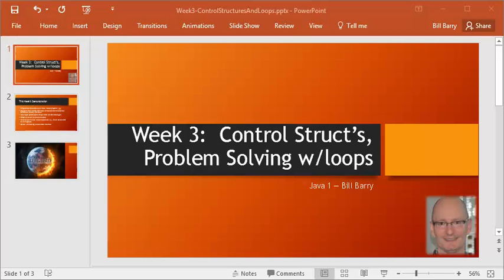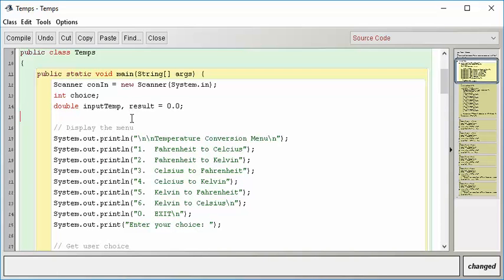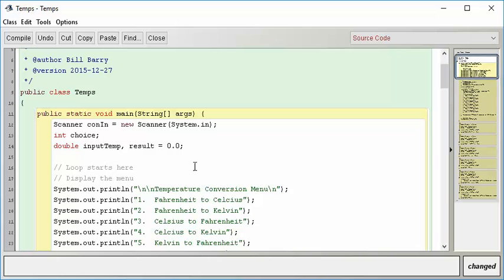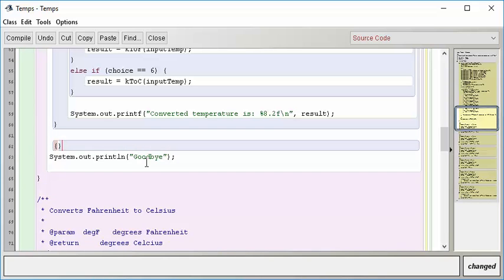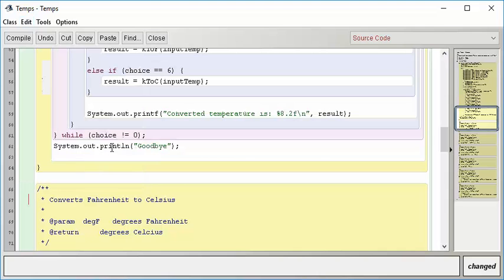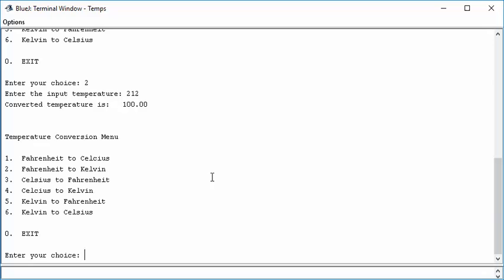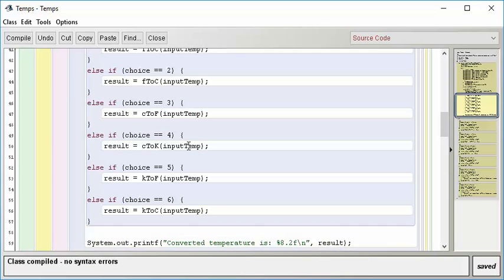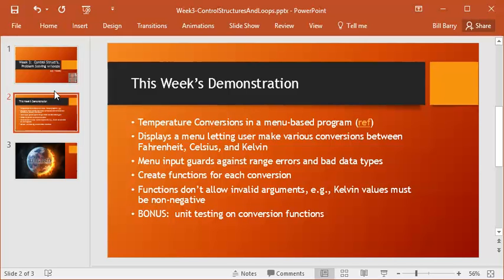Java1-03 Control Structures and Loops - Demo4 - Do While Loops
Video topics include:  using DO/WHILE loops and knowing where to place the start and end of the loop.  This video wraps up the general demo application.